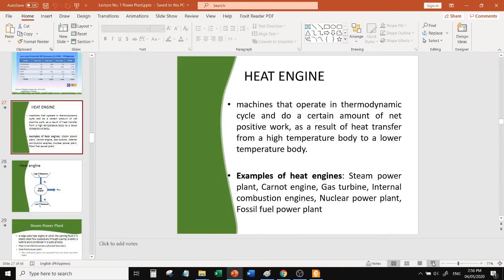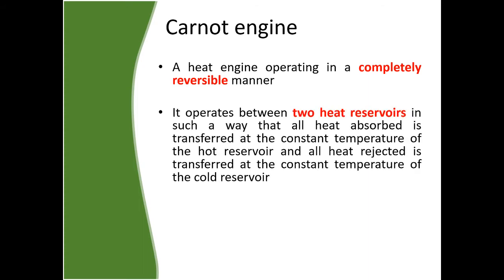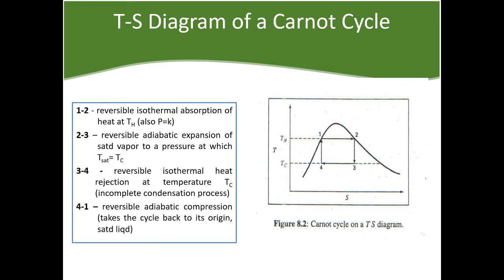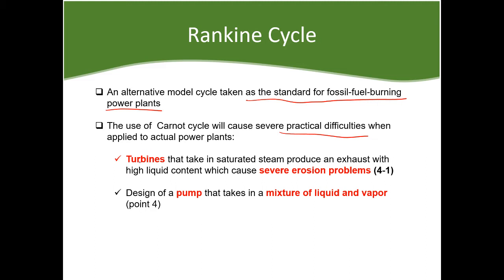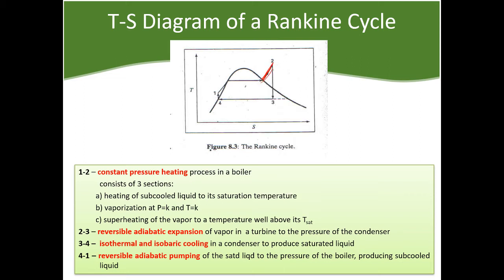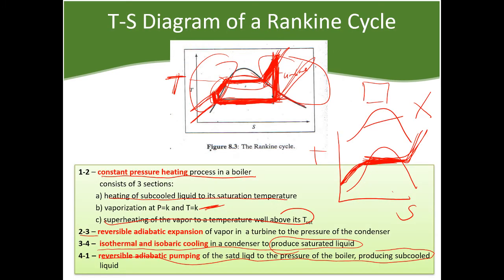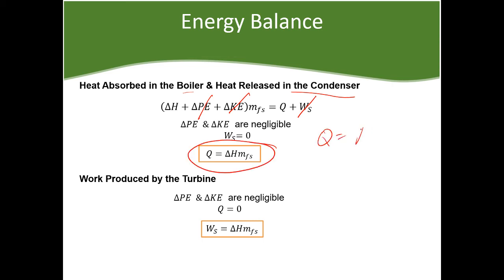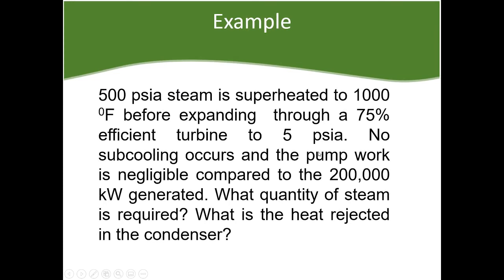ChE 143 Rankine Cycle Introduction Lecture